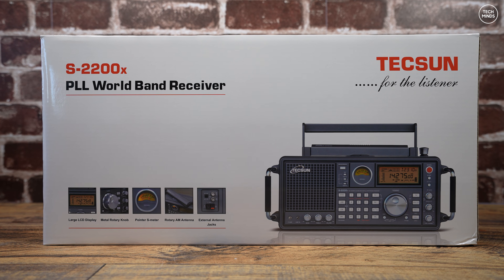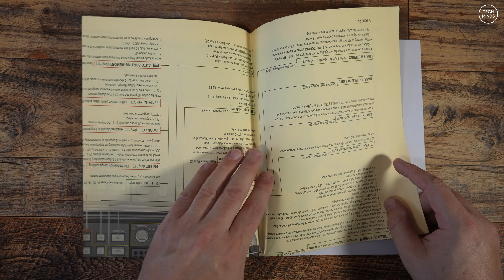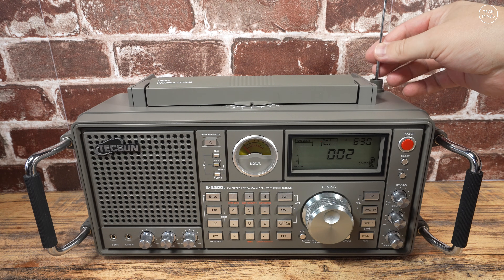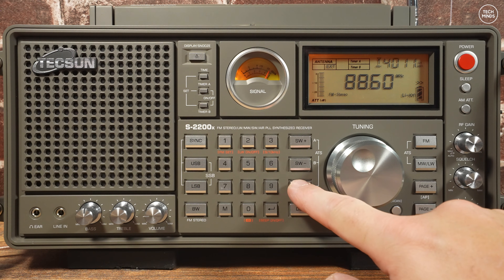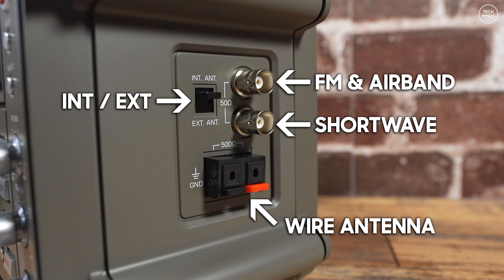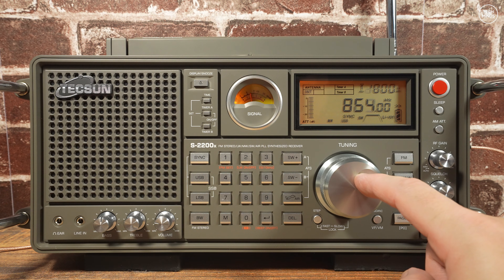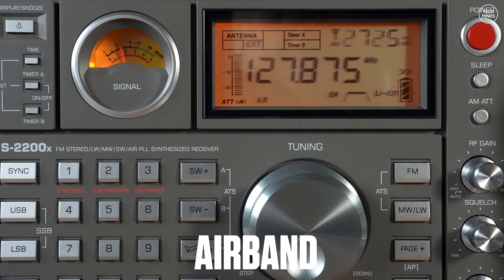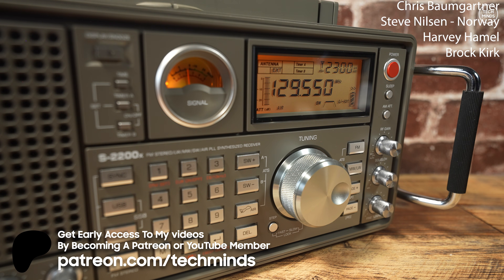TECSUN S-2200X Long Wave To Airband All Mode Receiver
Here we take a look at the Tecsun S-2200X radio receiver. This radio covers from Long Wave right up to the Airband, ALL MODE. Meaning this also covers the Ham Radio bands with Side Band support.